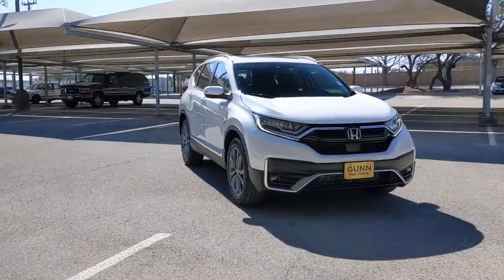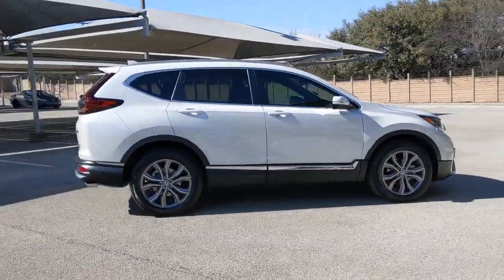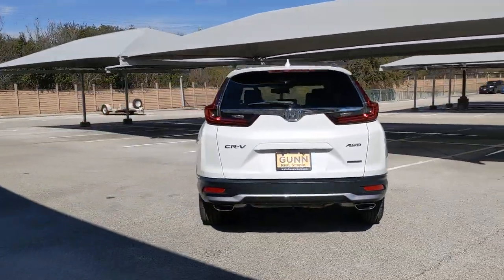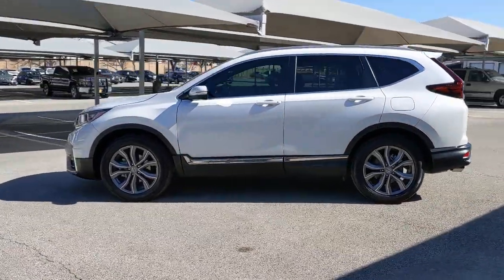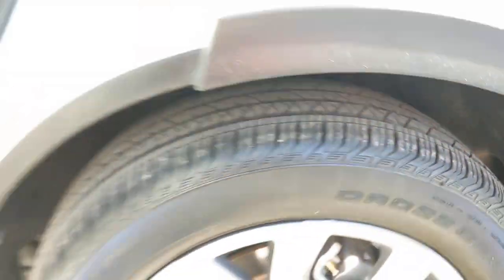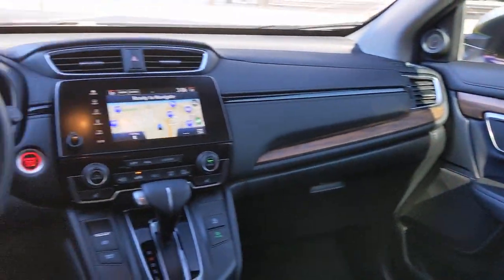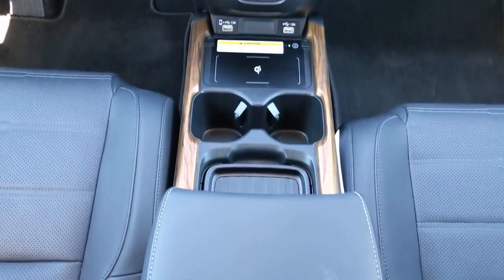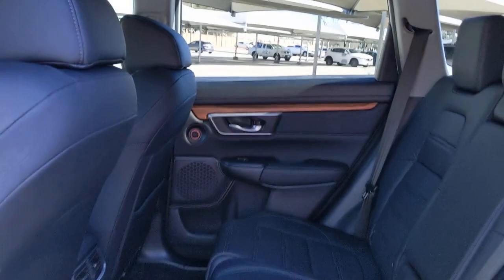2020 Honda CR-V San Antonio, Austin, Houston, Dallas, Boerne, TX A22200B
2020 Honda CR-V

Gunn Acura
11911 IH 10 W

Adaptive Cruise Control, Alloy Wheels, Backup Camera, Blind Spot Monitoring, Bluetooth, CarPlay, Heated Seats, Leather Seats, Multi Zone Climate Control, Navigation System, Sunroof/Moonroof, Wheels: 19 Machine-Finished Alloy w/Gray Inserts.CARFAX One-Owner. Clean CARFAX.White 2020 Honda CR-V Touring CVT AWD 1.5L I4 DOHC 16V Touring